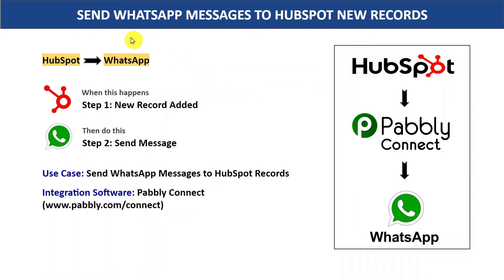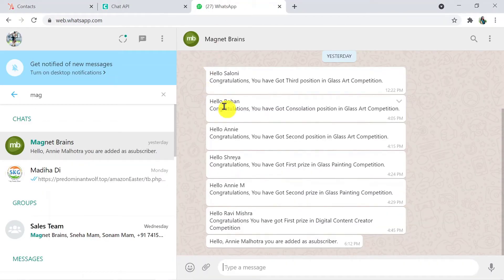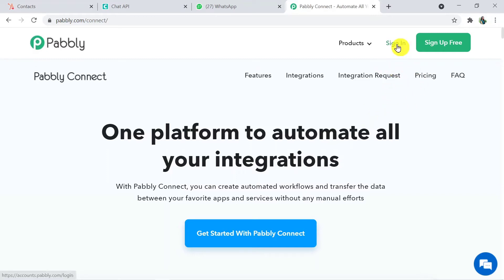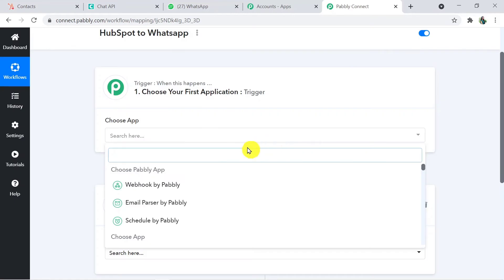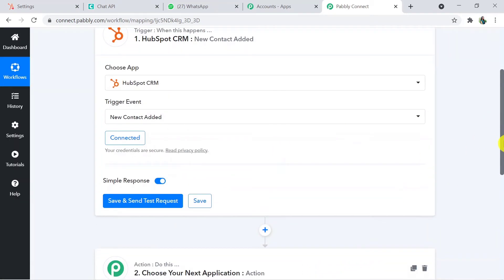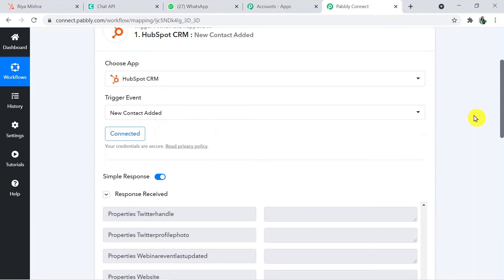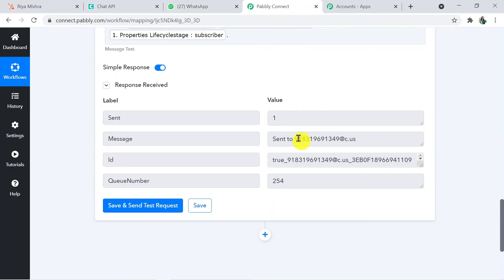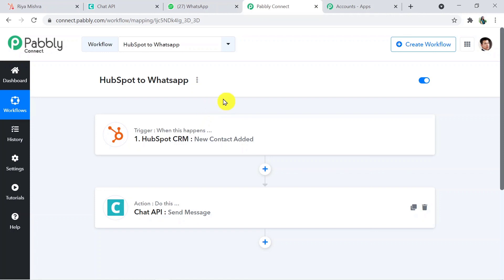HubSpot WhatsApp Integration - Send WhatsApp Messages to HubSpot Records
✅ In this video, we will learn HubSpot WhatsApp integration, where you can send WhatsApp messages to HubSpot records using Pabbly Connect.